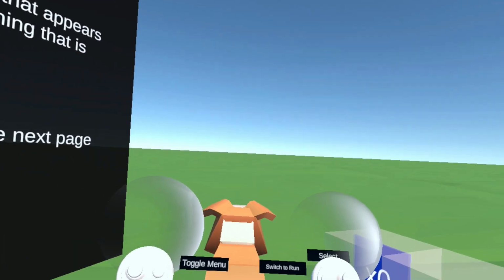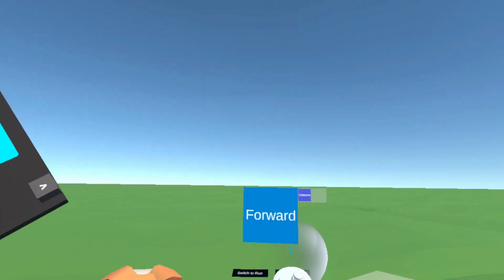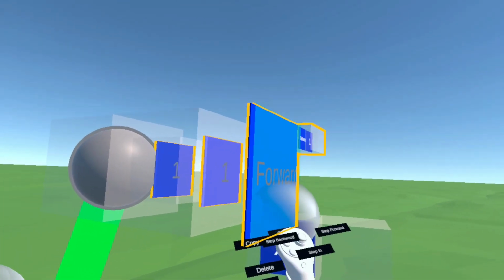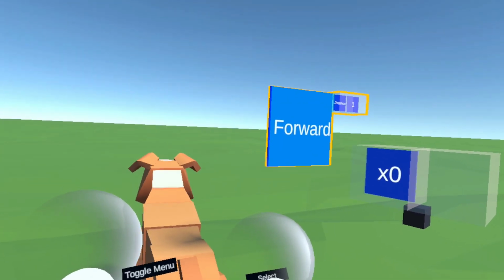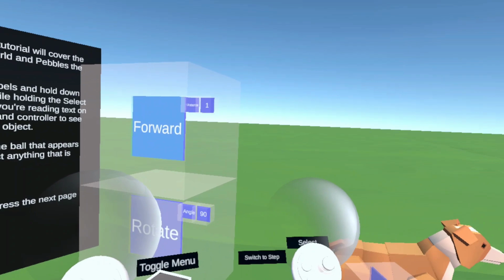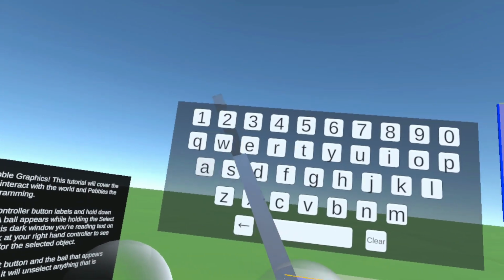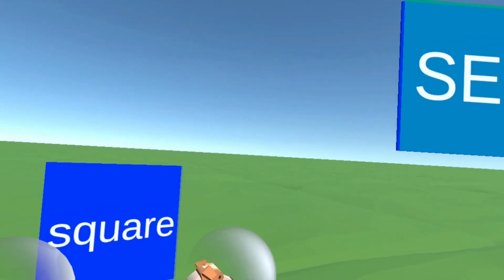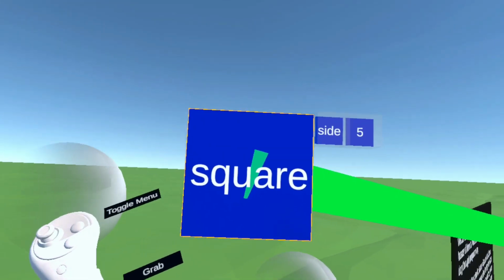Pebble Graphics Tutorial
A tutorial on how to use Pebble Graphics and the different features of the system.

0:00 - Basic controls like selecting, moving, and scaling
2:08 - Creating programming objects
3:25 - Stepping through a program
4:21 - A description of visualizing execution history and state change
5:19 - Stepping backward through a program
6:00 - Run mode
7:16 - Editing a number
7:54 - Sequences
8:41 - Stepping into a program
9:43 - Running programs multiple times with Repeat
10:37 - Symbols and the symbol table
12:00 - Set symbol value
13:14 - Adding parameters to symbols
15:01 - Abstraction, Lambda Calculus, and Conclusion